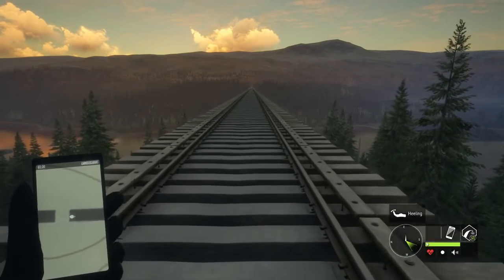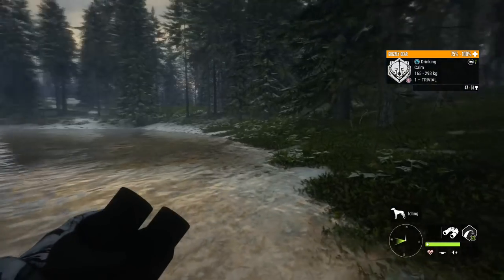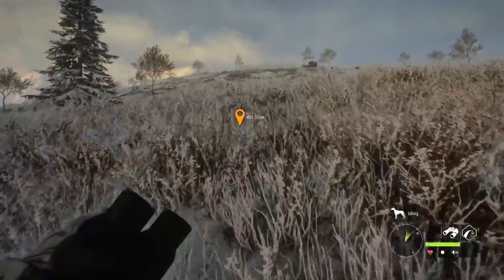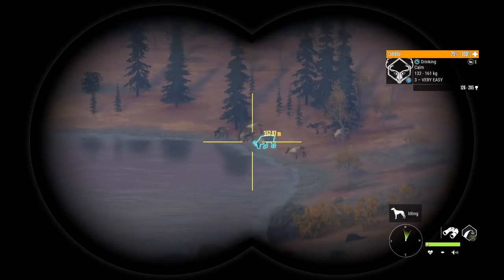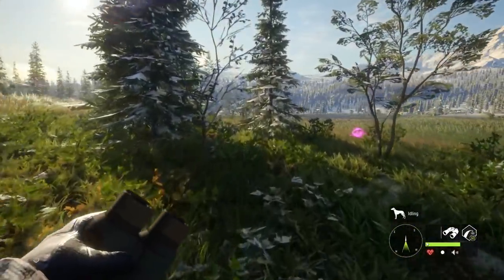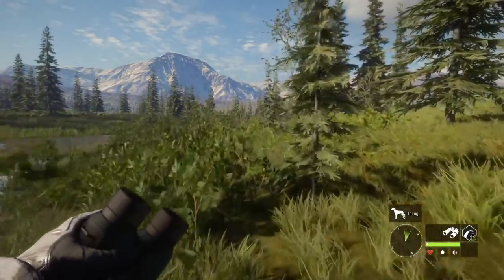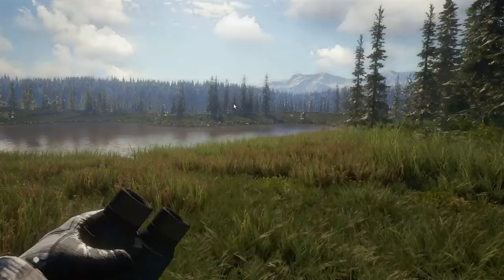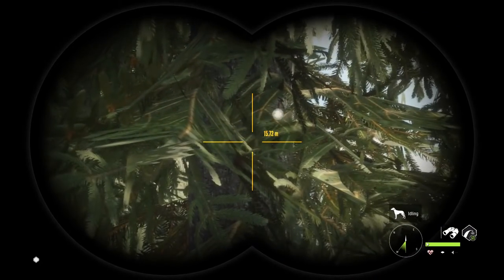Taking Our New .338 Championship Rifle for a Walk! | LIVE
Today we're talking our newly acquired .338 Championship to Yukon Valley for a hunt!

► Chat Rules
- Use Common Sense, Respect others, be courteous
- Caps aren't necessary for attention, just tag me by using @Flinter
- Please don't ask for shout outs, or self promote
- Mods are here to make the whole experience better, please respect them and their efforts